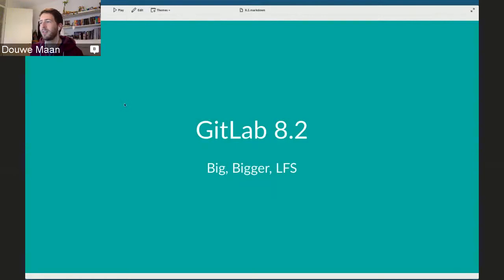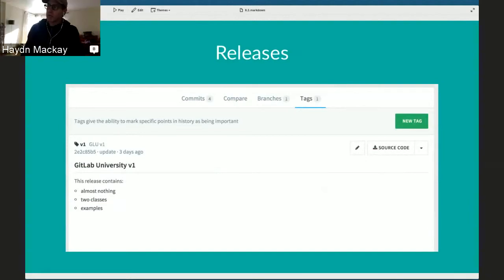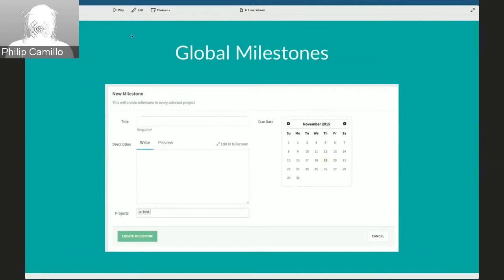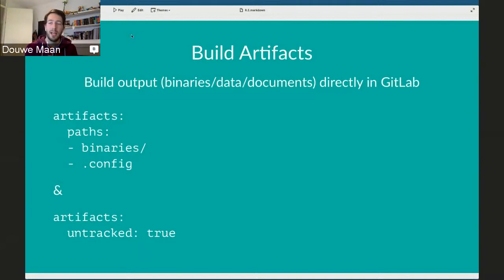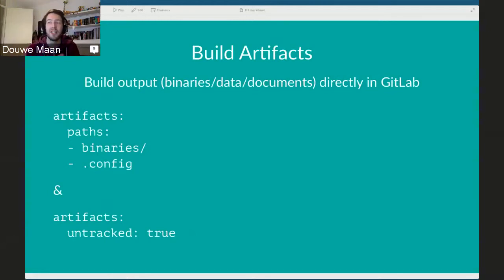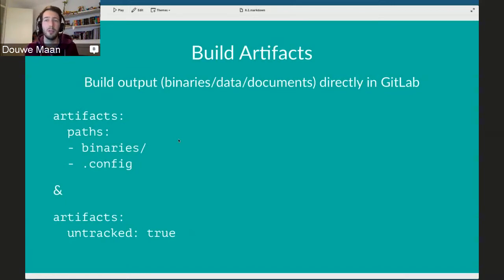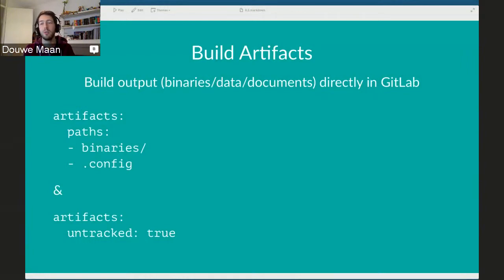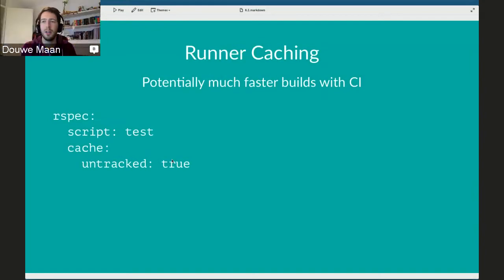GitLab University: 8.2